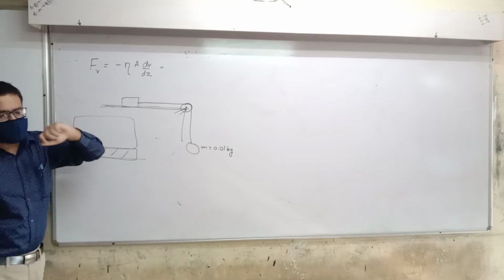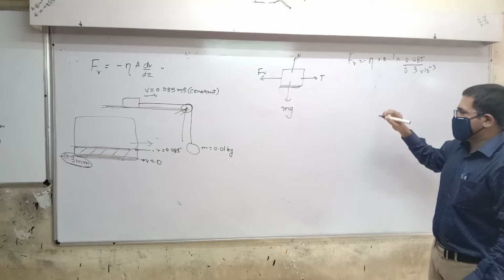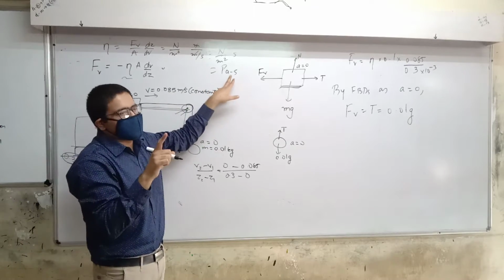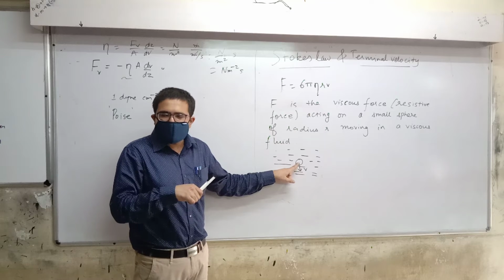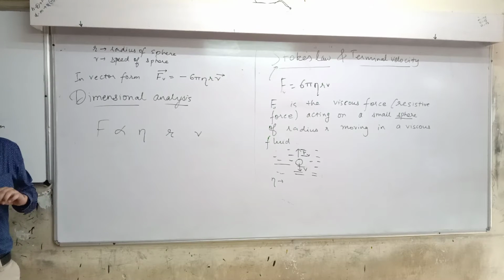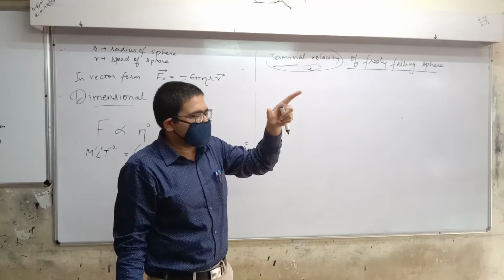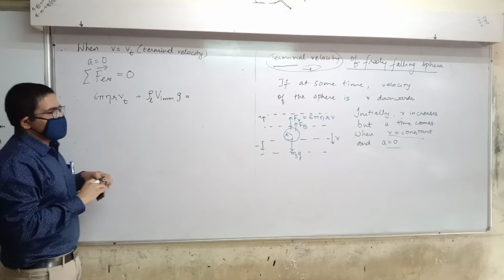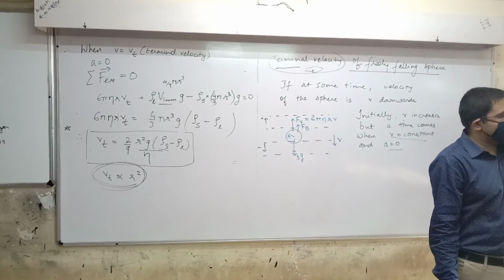STD 11 Eng Med Physics Ch 10 P24